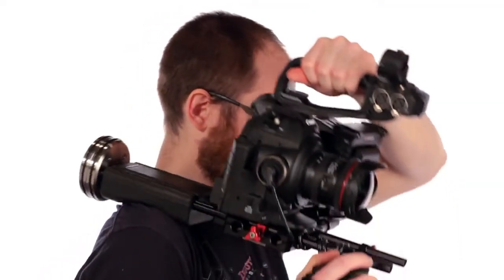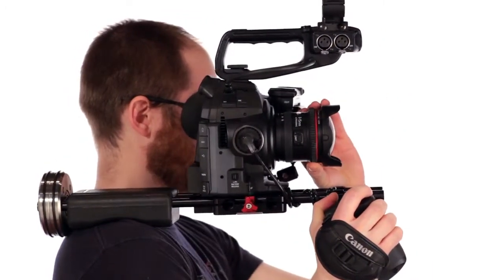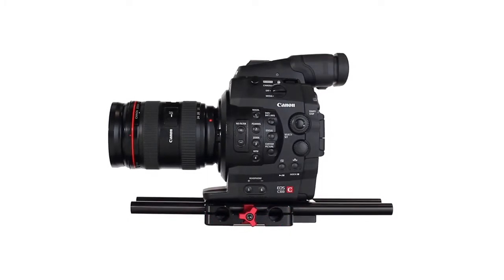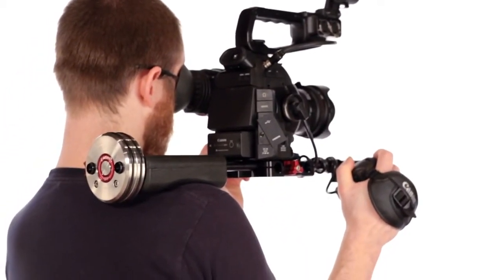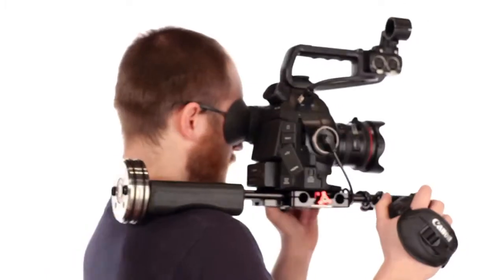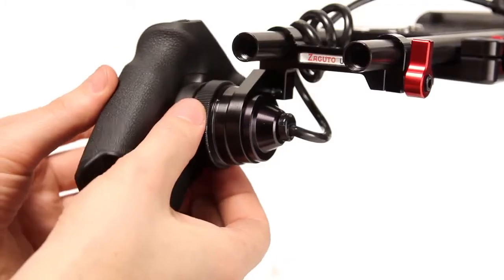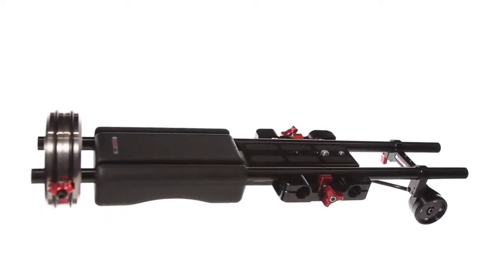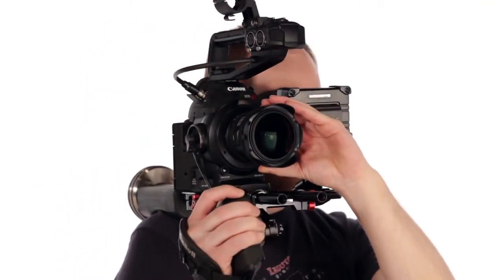C-Shooter Rig for Canon C100, C300 or C500 Cameras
The C-Shooter is a quick, easy shoulder mounted rig for C100/300/500 users. The kits centers around our Studio Baseplate for Canon C100/300/500 cameras (standard 3/8 16 and ¼ 20 tripod mount underneath) with 12" rods. The rods can slide back and forth to accommodate different lenses and accessories by turning the red levers at the side of the plate. Our comfy shoulder pad also slides on the rods for comfort and ease of use. A 3.5lb weight sits behind the shoulder pad for counterbalance. This handy little kit creates as close to a typical ENG size set up as you can get for your C100/300/500 camera. It's the best of both worlds!